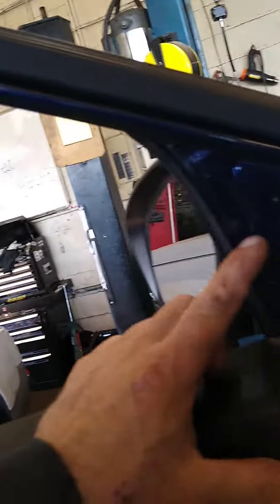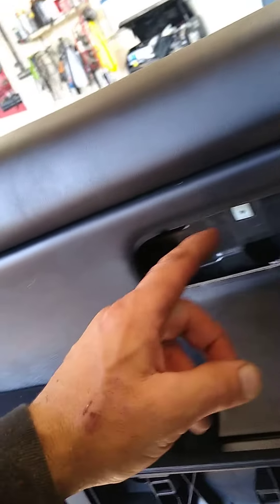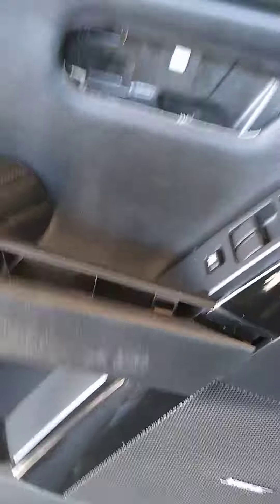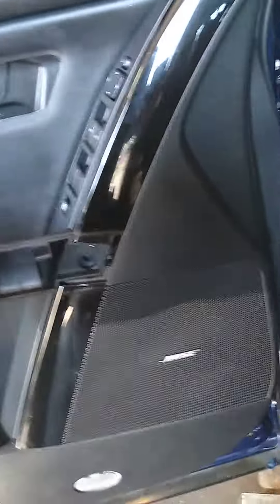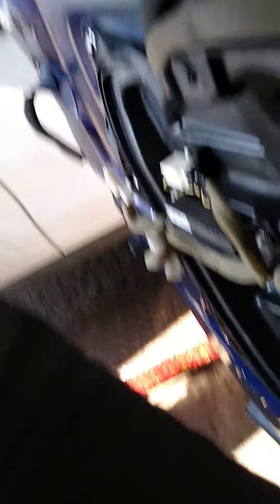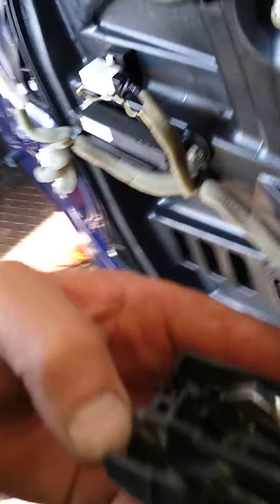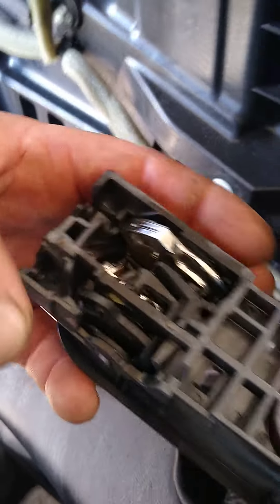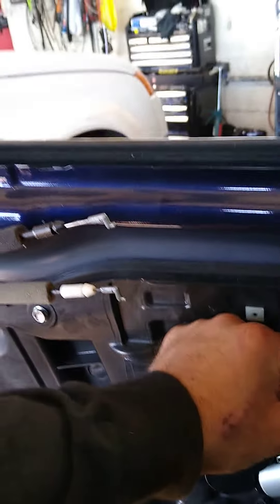2012 Mazda CX-9 drivers window motor removal also tools needed to get it done